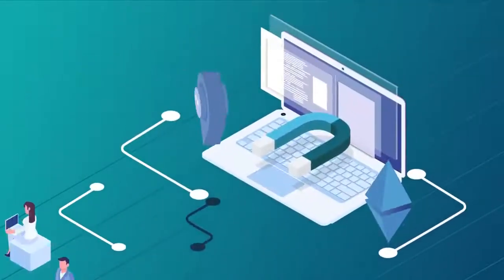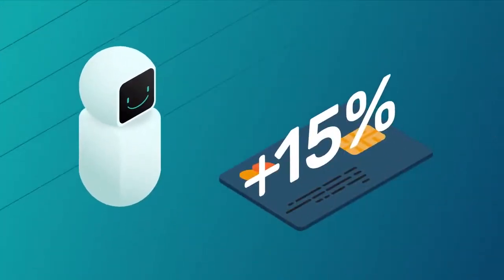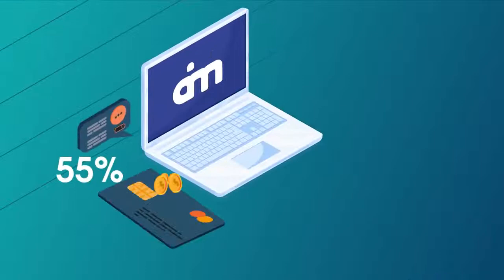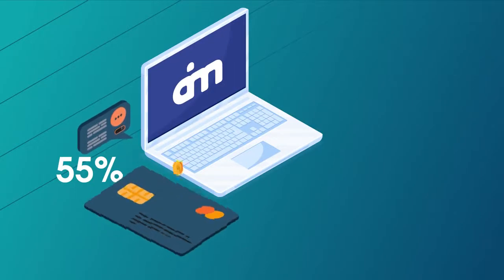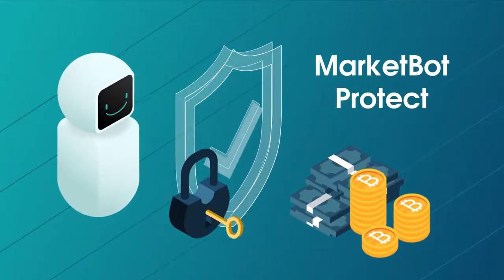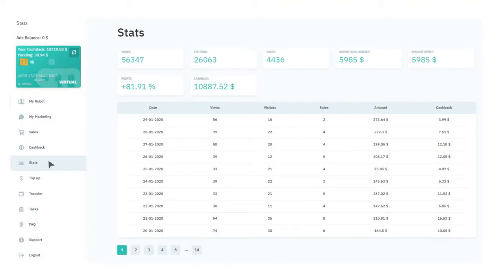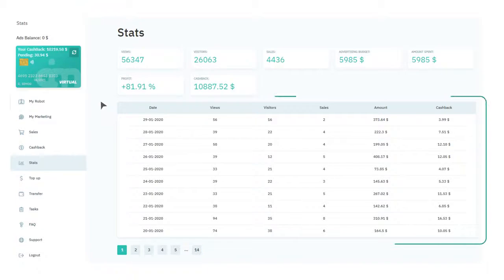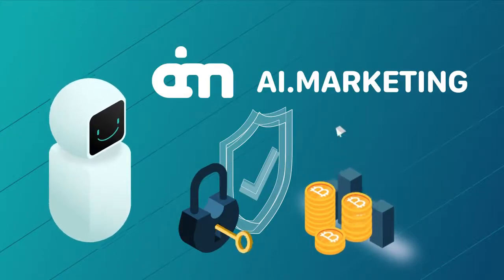ai marketing# Cashback verification and protect fund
Ai marketing cashback verification and protect fund क्या है। ये ऑफिशियल Promo विडियो 3 है जो Company ने दिया है l

Hi friend,
   यदि आप इस अवसर (ai Marketing Business) से जुड़ना चाहते हैं तो आप इस लिंक से जुड़ सकते हैं

Link मे लॉगिन करने के बाद साइट में 4 Option आएगा।
1  Blue 🔵 Brain, ☑️
2 Google + ❎
3 VK ❎
4  We Chat❎

आपको  🔵 ब्लू ब्रेन के अंदर से जाना है।
नही समझ आए तो Call करे
Registration Link👇🏻

 रजिस्ट्रेशन करने पर आपको
  50$ Free मिल जाएगा !

Registration के बाद आप मेरे मोबाइल नंबर 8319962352 पर मैसेज करेंगे तो मैं आपको Ai मार्केटिंग के Whatsapp Group  में ऐड कर दूंगा जिससे आपको सारी अपडेट्स मिलती रहेगी।

ai marketing ke बारे में ज्यादा जानकारी के लिए Videos देखें

ai marketing क्या है, कैसे काम करता है
video देखें 👇🏻

WAZIRX   (Cripto Currency) वॉलेट में Account open krne ke लिए लिंक का उपयोग करे

FTX Pro वॉलेट में account open krne ke लिए लिंक का उपयोग करे

thanks